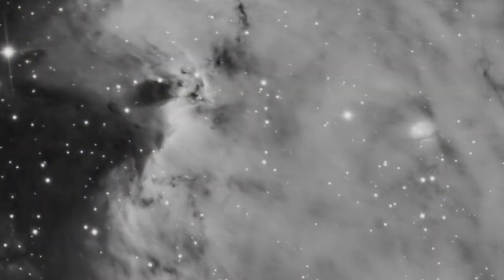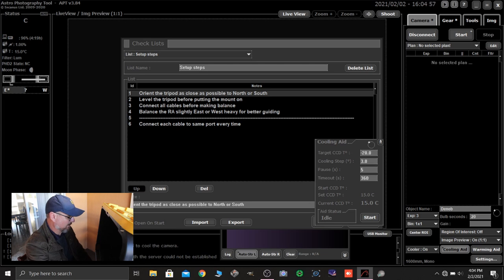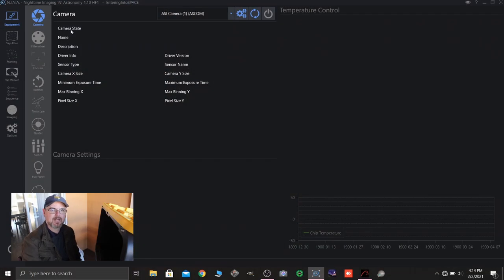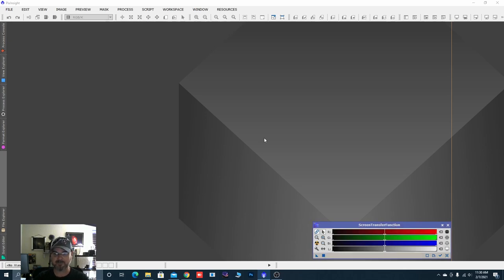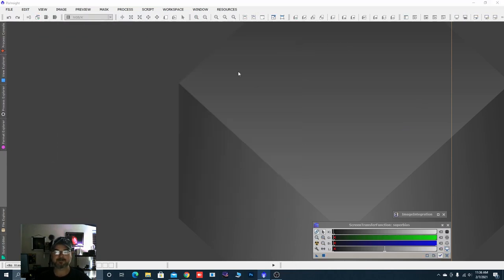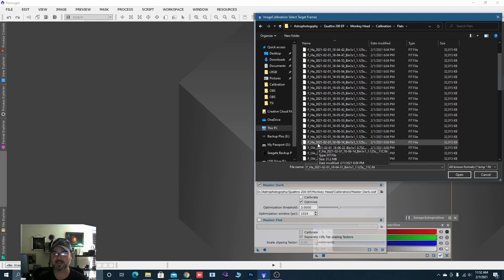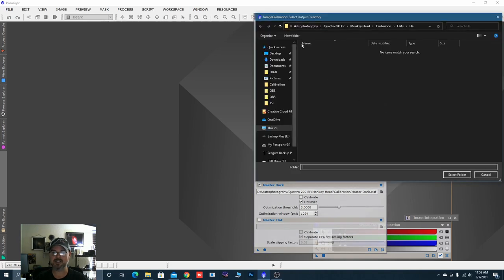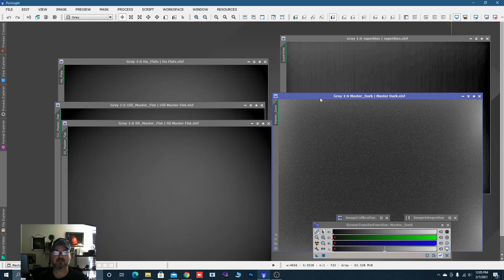Astrophotography Calibration Frames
In this video I demonstrate how I shoot 3 different kinds of calibration frames. I'll also take you into Pixinsight, were i show how to calibrate and integrate the calibration frames into single master frames.

I took my notes and process guide from this website;